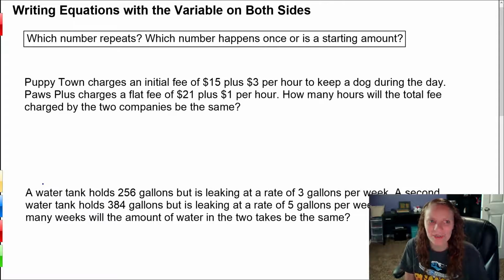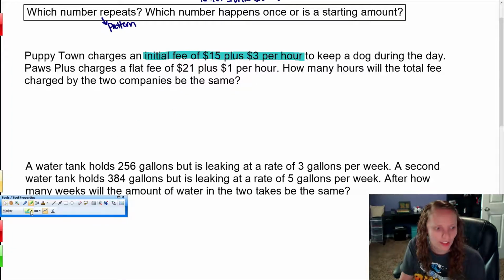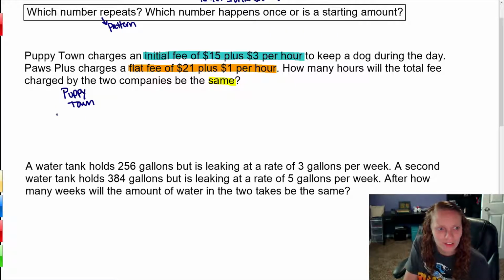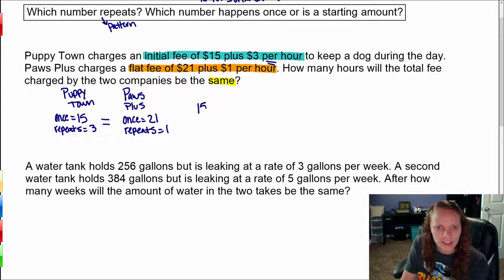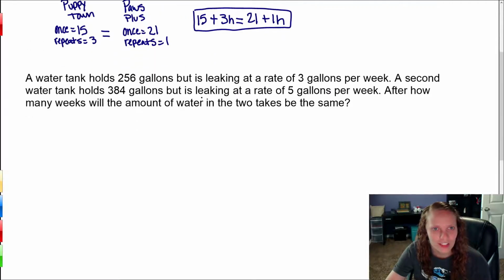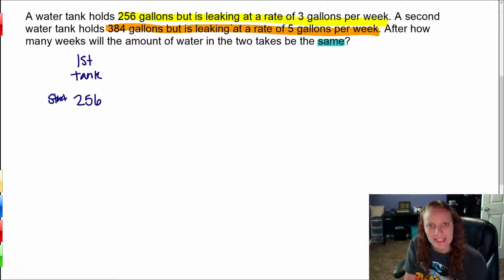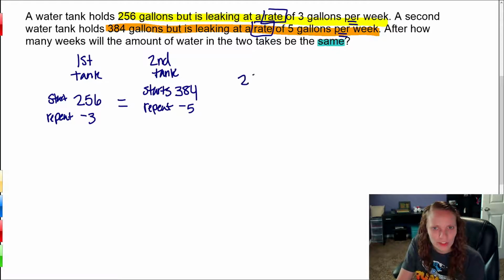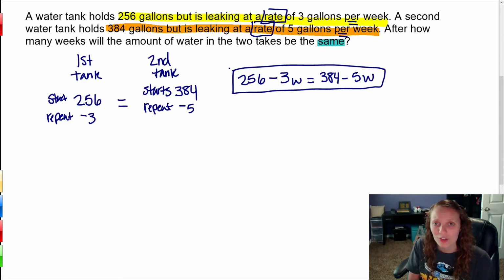Writing Equations with the Variable on Both Sides